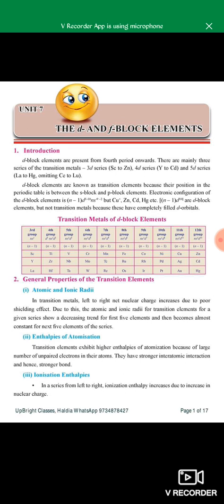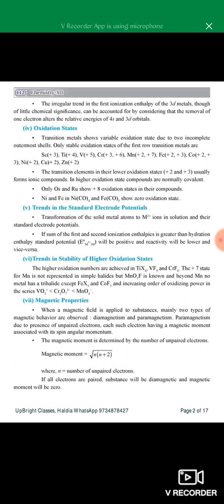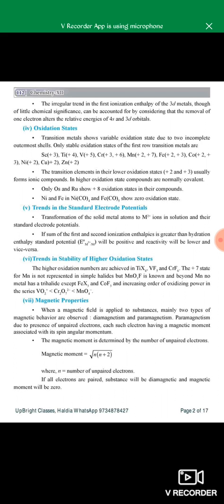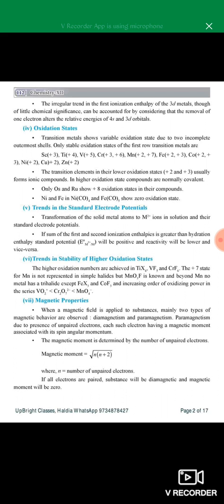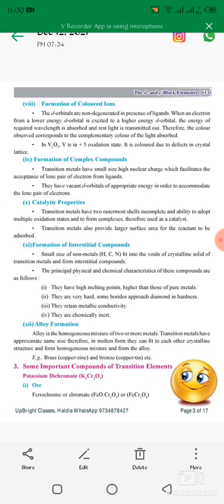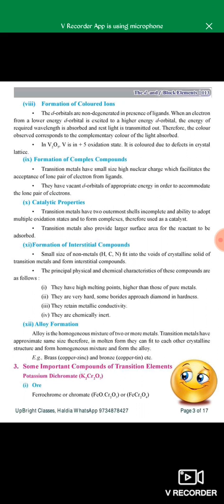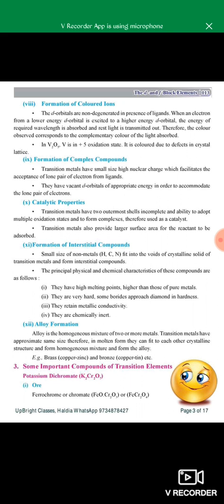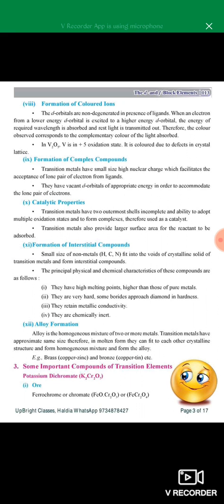d block elements#chemistry